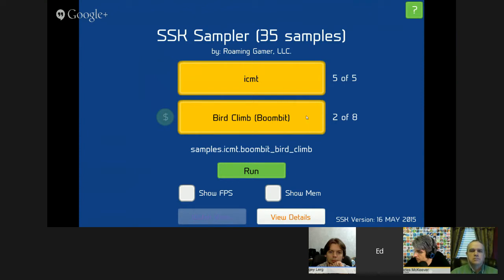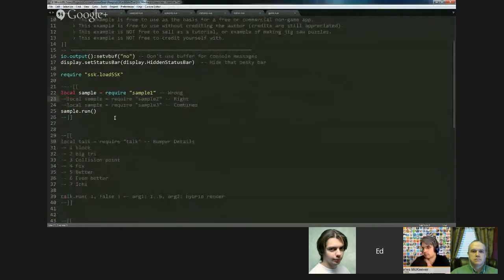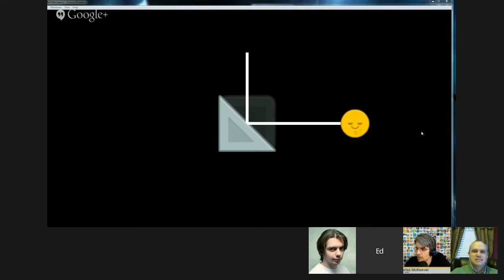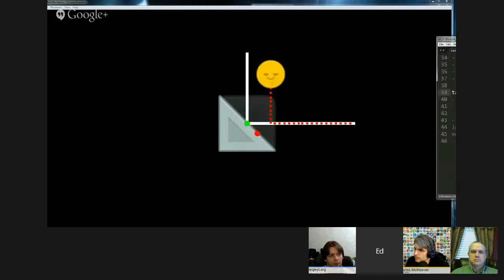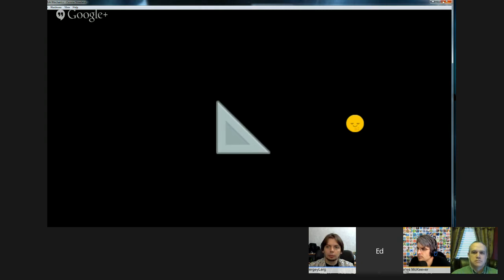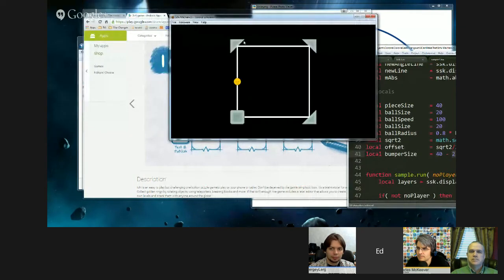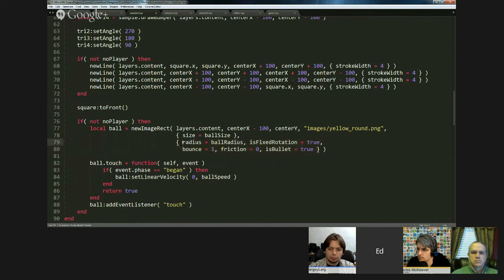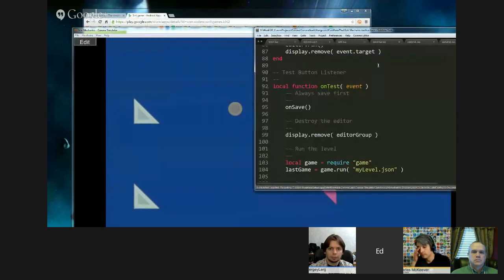Corona Geek #142 - Ichi Game Mechanics, Bumpers, and One Touch Input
During last week’s Hangout we looked at how to create and match puzzle pieces. If you’ve ever asked yourself, “How do you do that?” this will help answer your questions. There’s also some bonus bits about snapping objects to corners.

This week we explored the core mechanics of the Ichi game. We covered bumper creation, bumper turning, one-touch input and creating goal objects/sensors.

*Let’s Play Boom Dot for May!*
For May we’re playing Boom Dot for a chance to win a $50 gift card.
To participate, share a screenshot / picture of your high score on the Corona Geek Facebook ) before the June 1st Hangout. Good luck!